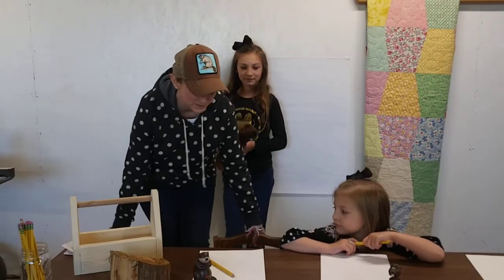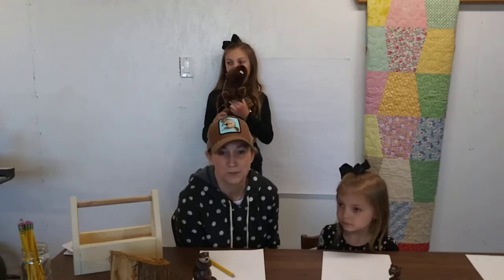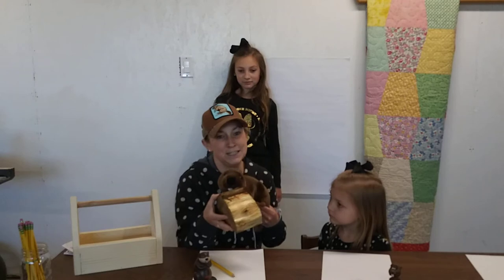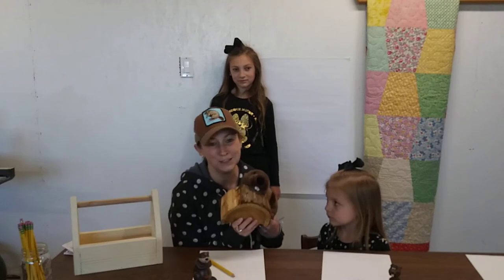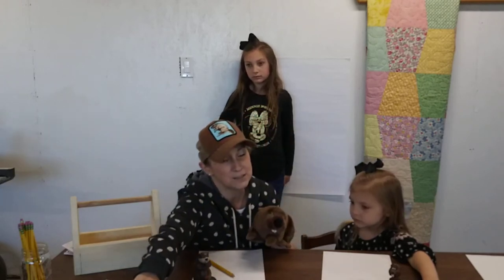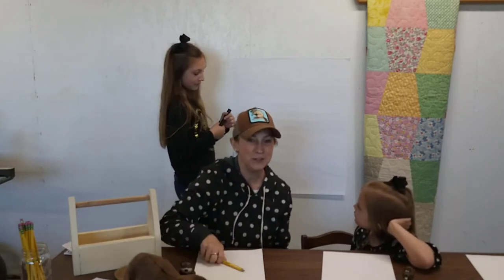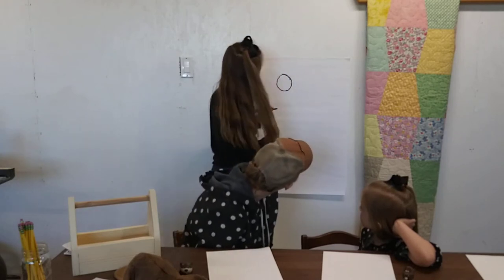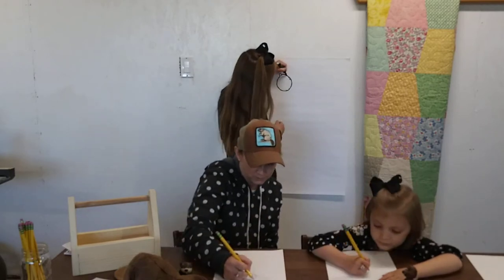Beaver Facts and how to Draw a Beaver by Chloe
Learn  some facts about beavers and get step by step directions on how to draw a beaver from Chloe.